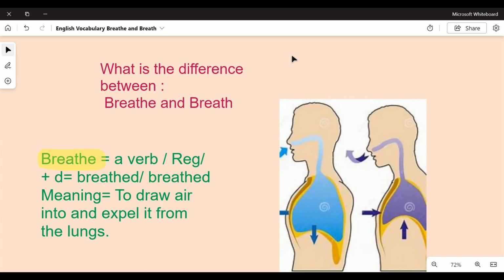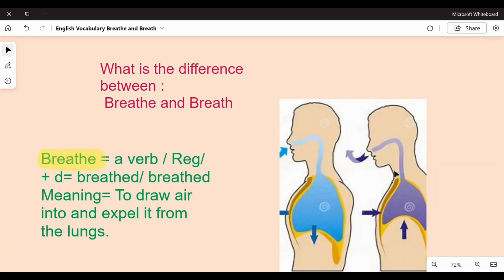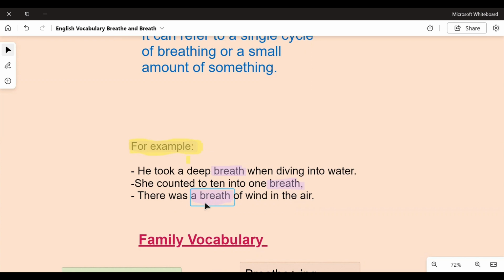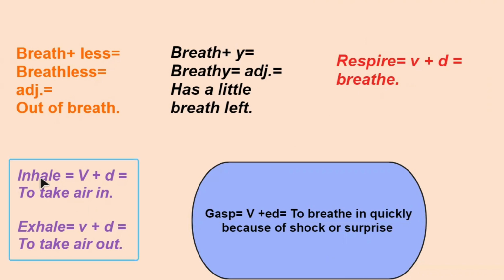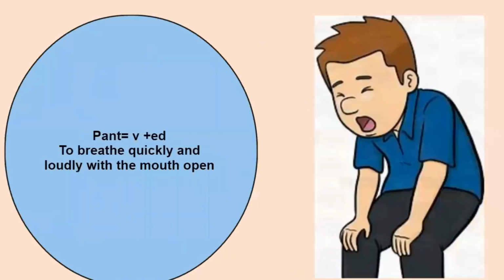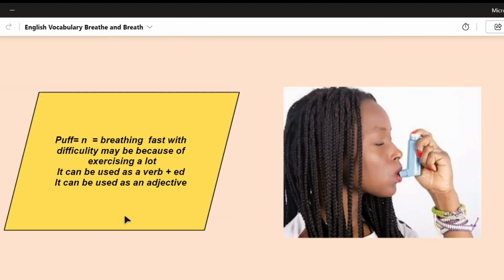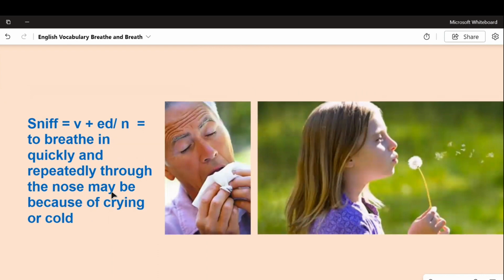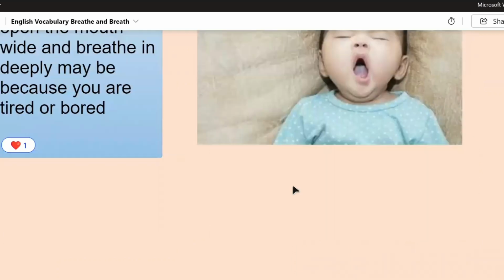English Vocabulary Breathe and Breath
This video deals with English Vocabulary. Some words are confusing as they have similar meanings.
For the best understanding, we need to get the differences among these verbs.
I explain the difference between Breathe and Breath in this video and introduce some other related vocabularies.